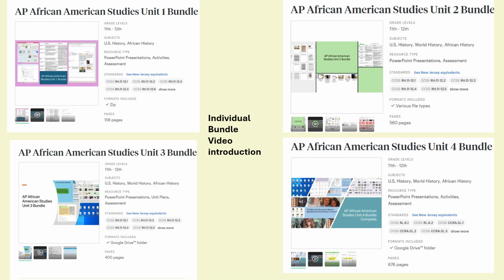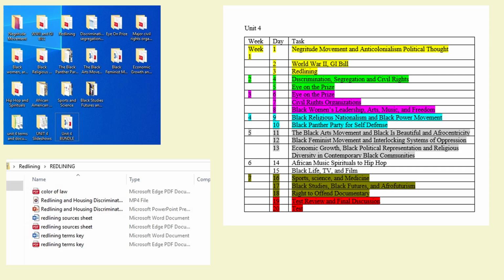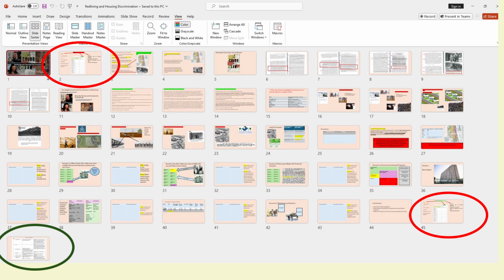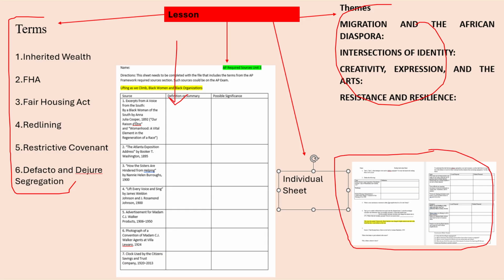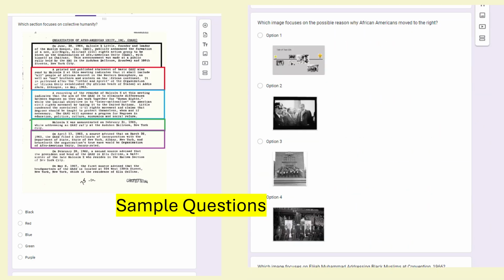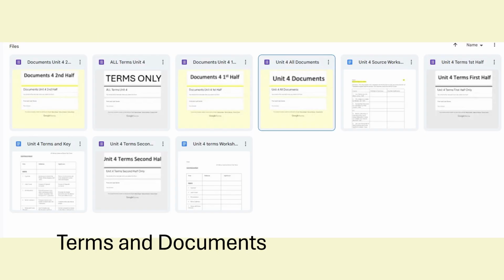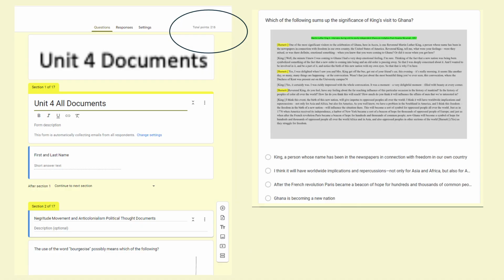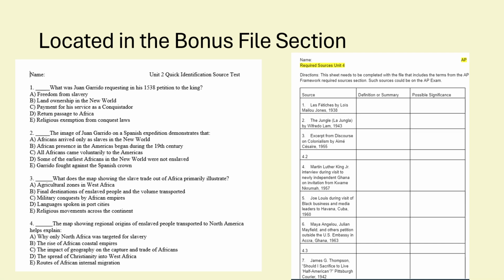AP African American Studies Lesson Plans Unit 2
Master AP African American Studies Unit 2, “Freedom, Resistance, and Slavery,” with confidence! This curriculum is the product of two years of continuous classroom teaching and refinement, providing the complete, ready-to-implement resources you need. This turnkey bundle ensures you save over 100+ hours of planning time. See uploaded video preview for structure. Files updated regularly.

100% Teacher Made: No AI Content Used in Creation